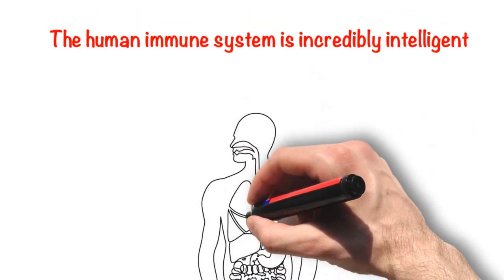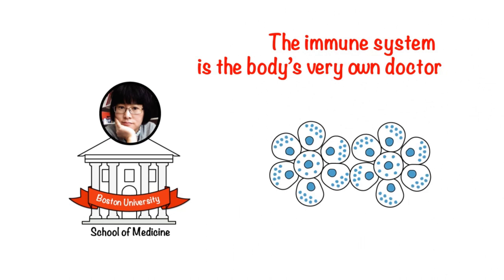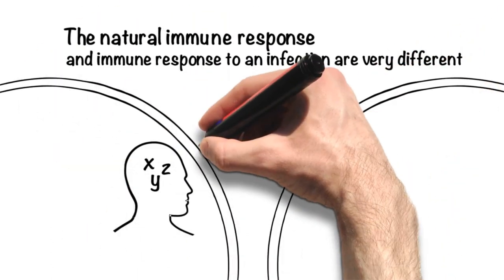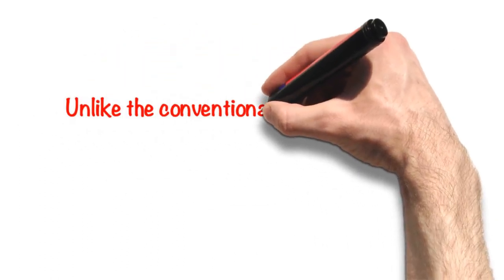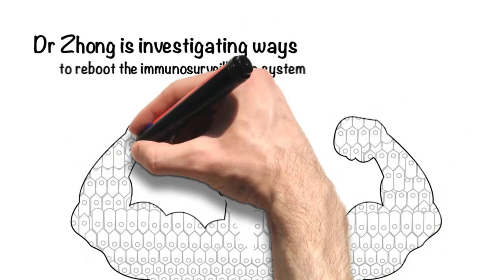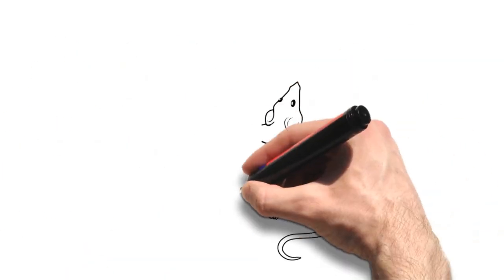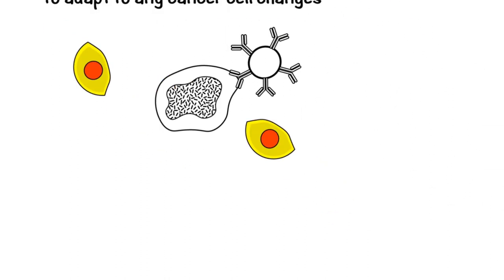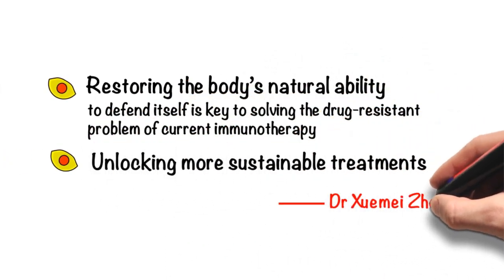Can our own immune system be stimulated to fight cancer?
Dr Xuemei Zhong, PhD, is Assistant Professor of Medicine at the Boston University School of Medicine, in the Haematology and Oncology section of the department. Her research looks at how the ‘intelligent’ human immune system can be stimulated to fight diseases like cancer without reliance on high doses of drugs and short-lived therapies, with a particular focus on a process called immunosurveillance.